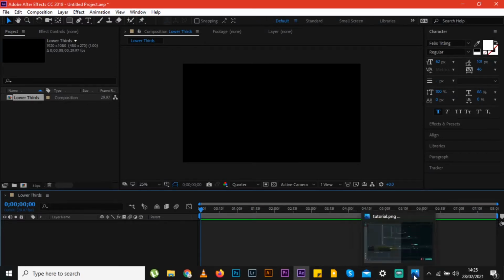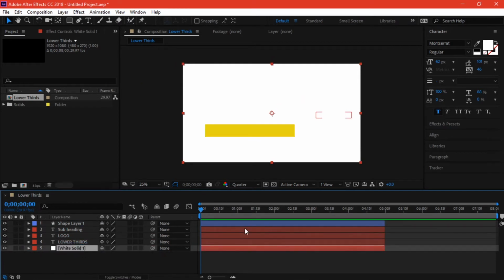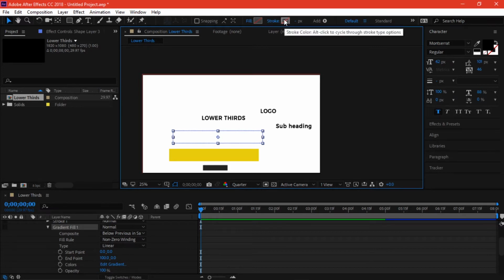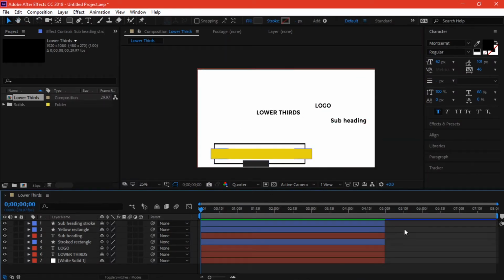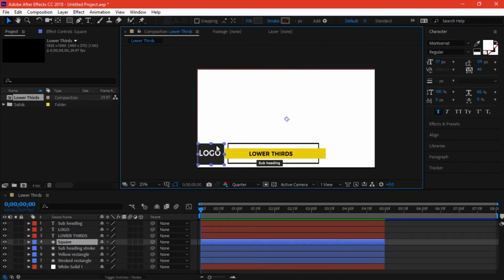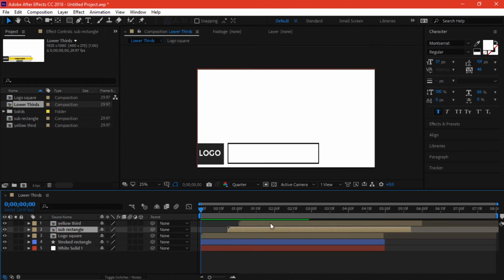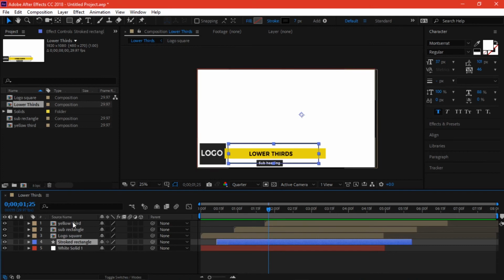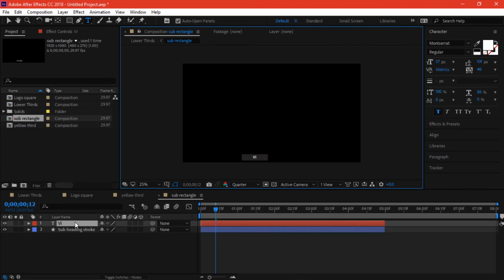Advanced Lower Thirds Adobe After Effects tutorial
In this video I will show you how to create an interesting Lower third title for your next project. However I wasn't able to show you how to export the file with the Transparency enabled and import it into Adobe Premiere.

Support me:
►PURCHASE MY PACKS & PRESETS